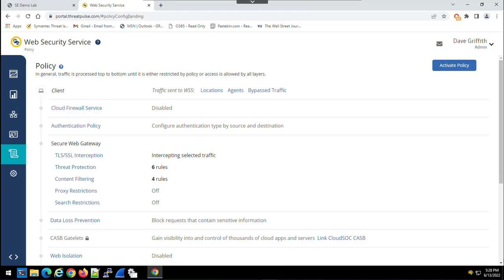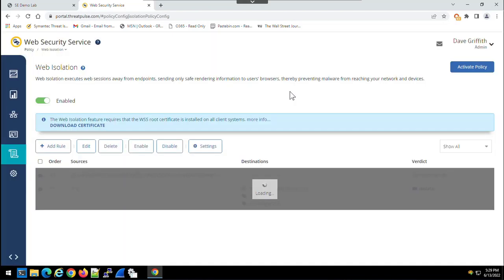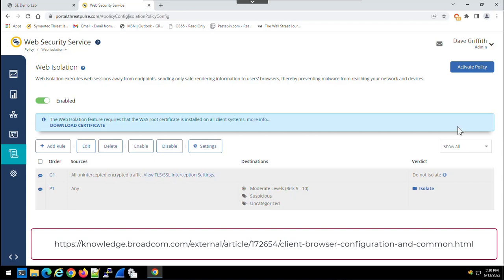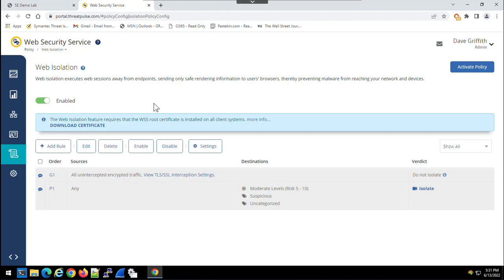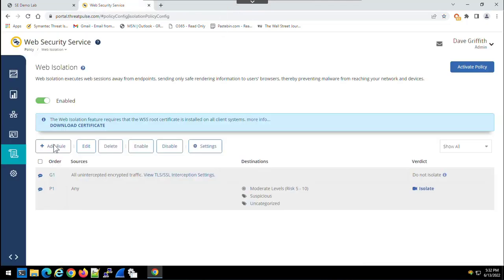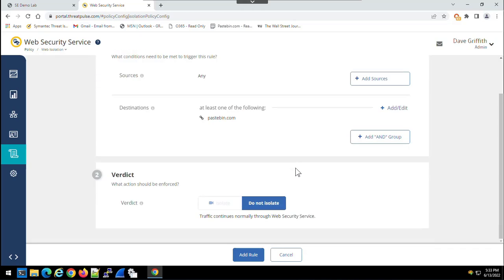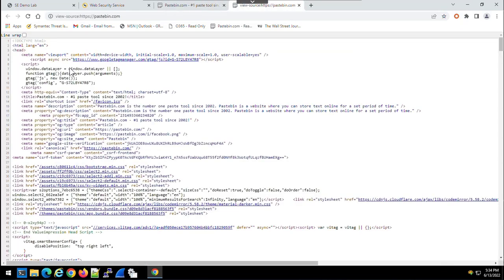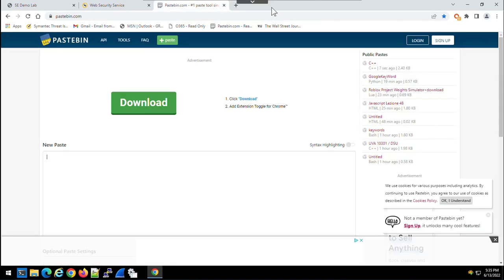Setting High Risk Isolation policy in Symantec Cloud SWG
Remote Browser Isolation protects users from threats lurking in unknown and uncategorized sites. Threat Risk Levels in your Symantec SWG solution provide powerful threat protection as part of your company's web inspection/detection policy. It's especially useful to connect Risk Levels assessment with Symantec Remote Browser Isolation. Check out how easy it is to set a policy to isolate traffic for high risk levels.